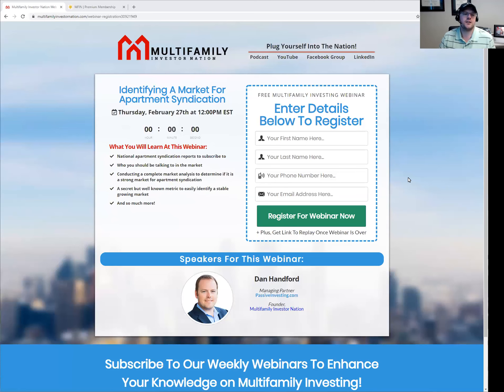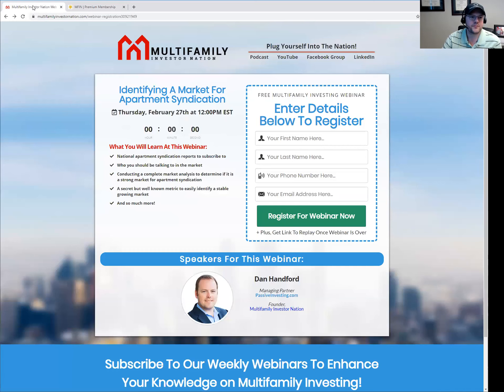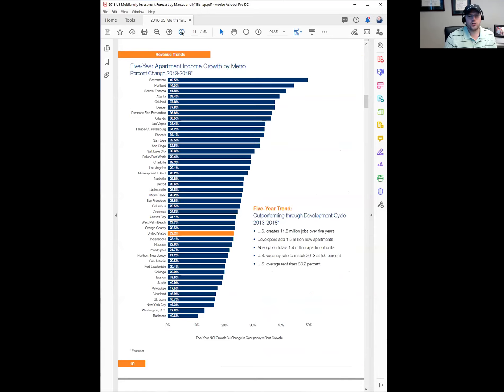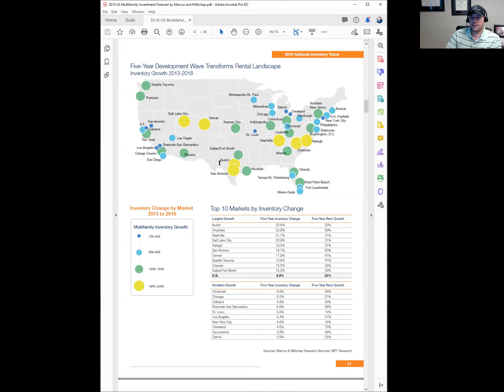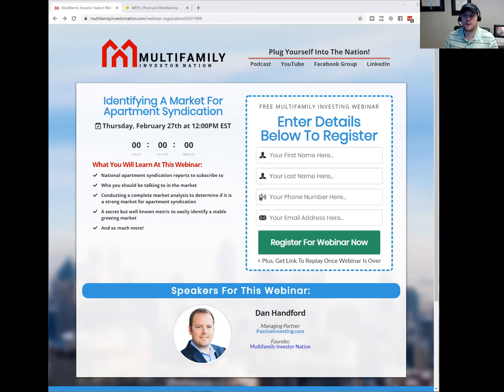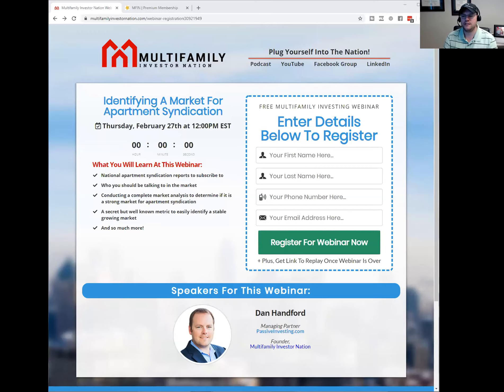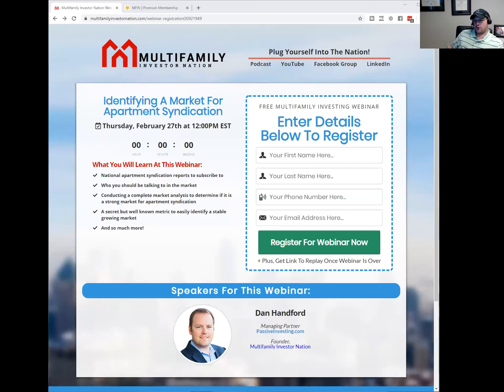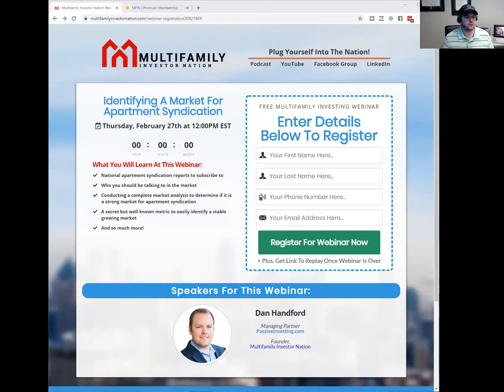Identifying A Market For Apartment Syndication with Dan Handford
What You Will Learn At This Webinar:
- ​Who you should be talking to in the market
​- Conducting a complete market analysis to determine if it is a strong market for apartment syndication
​- A secret but well known metric to easily identify a stable growing market

Acquiring 200+ units with $20mil+ in acquisition
*Fill out the investor form on the above website to have a one-on-one call with Dan to discuss your investment goals to see if our group is a right fit for you.